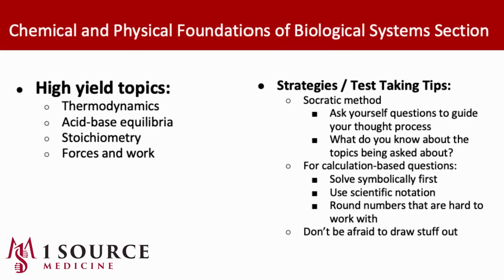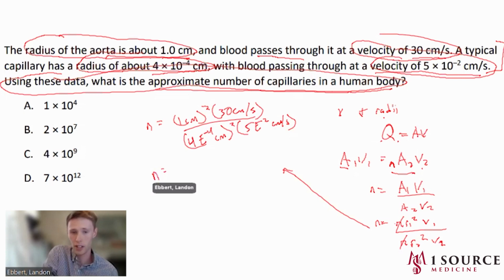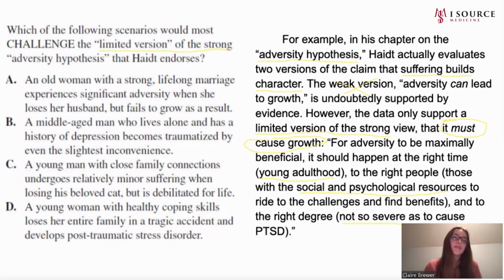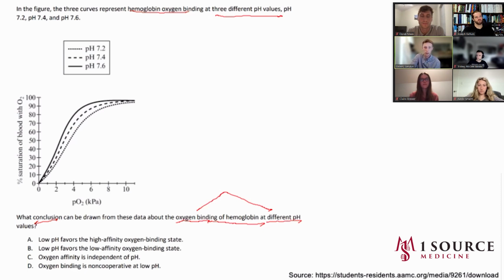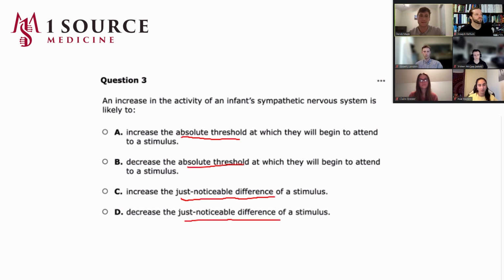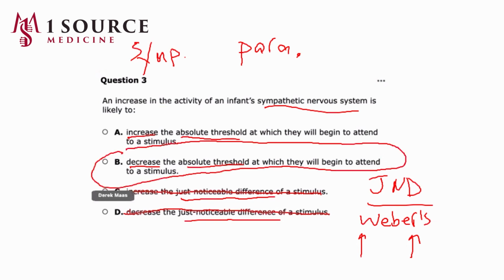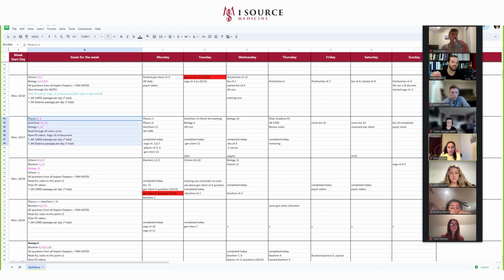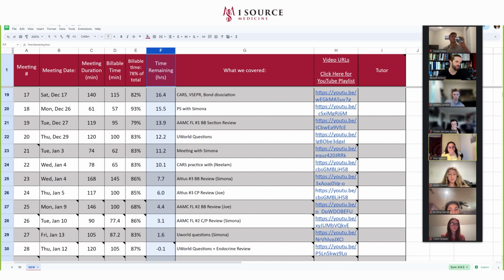Getting to know the MCAT | UCLA + 1SM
Time Stamps:
Chemical & Physical Foundations of Biological Systems (CP) - 00:07
CP Practice Question Walkthrough - 02:02

Critical Analysis & Reasoning Skills (CARS) - 07:54
CARS Practice Question Walkthrough - 10:41

Biological & Biochemical Foundations of Living Systems (BB) - 15:35
BB Practice Question Walkthrough - 18:27

Psychological, Social, and Biological Foundations of Behavior (PS) - 23:09
PS Practice Question Walkthrough - 25:47

Perspective from a former student (526 scorer) turned tutor - 30:21
Overview of the 1 Source Medicine MCAT Prep Program - 35:58

UCLA Student Discount Codes - 46:58

If you have additional questions regarding MCAT, medical school admissions advising, or any of our other services, please call or text us at 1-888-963-MCAT, reach out via our website chat, or schedule a consultation We hope to hear from you soon!